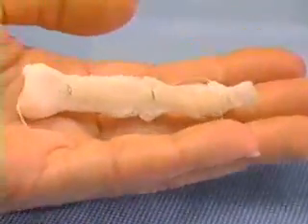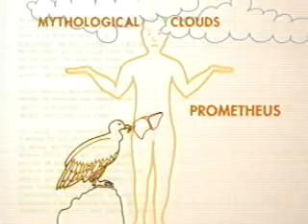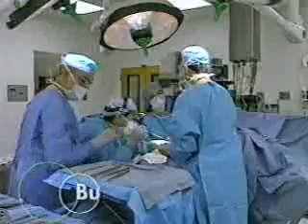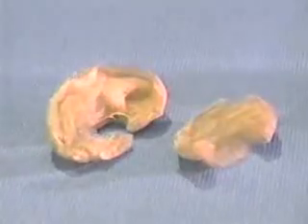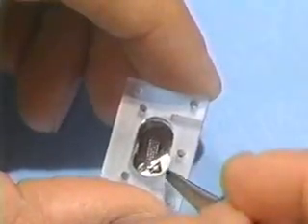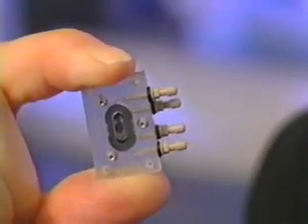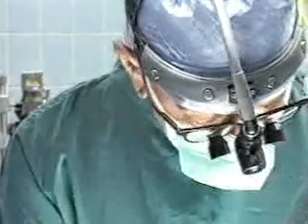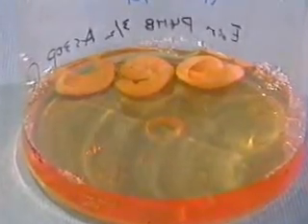Tissue Engineering - Building Body Parts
Scientific research is investigating the possibility of replacing damaged organs or tissues with lab-created, tissue-engineered kidneys, livers, and hearts.  Does it sound like science fiction?  Not any more - scientists are already successfully growing many kinds of organs and tissues in the lab!